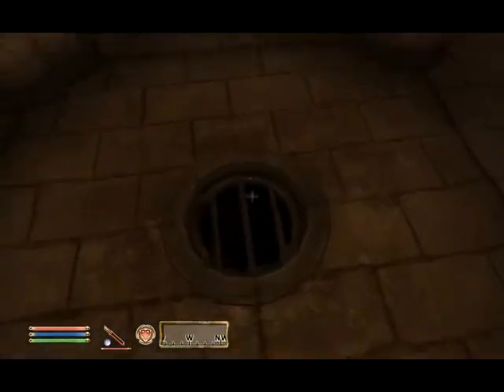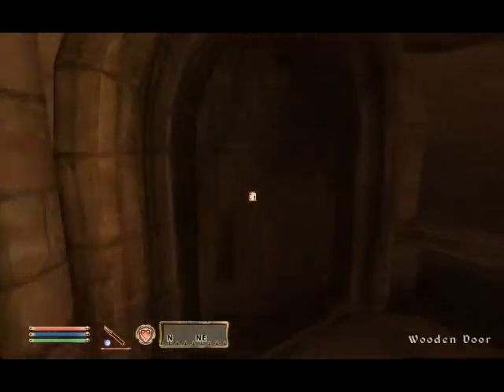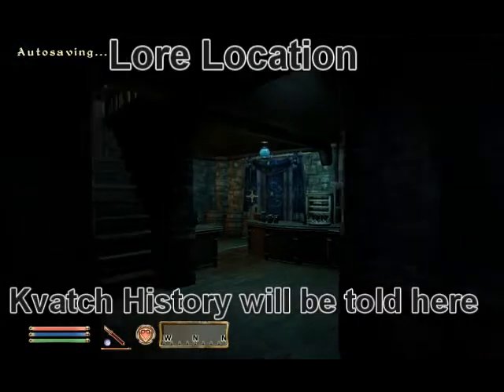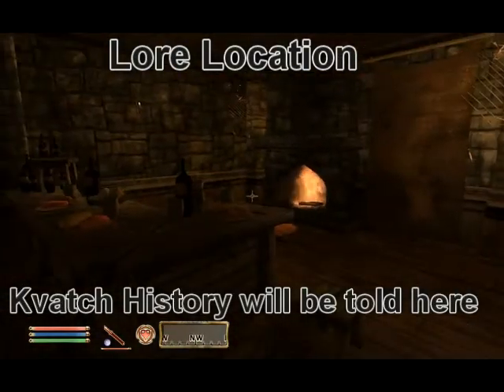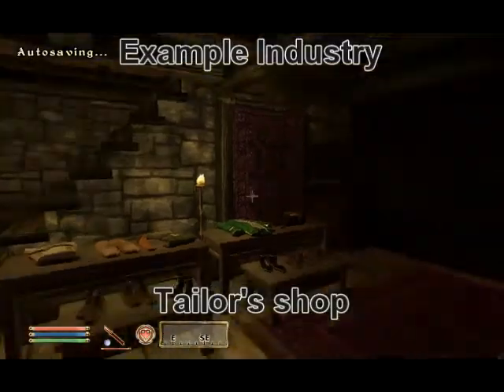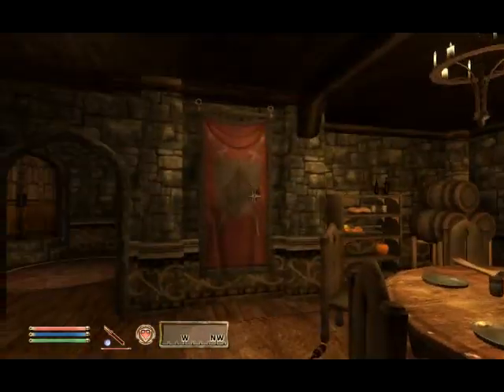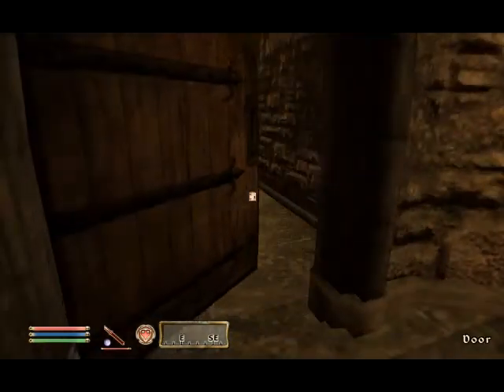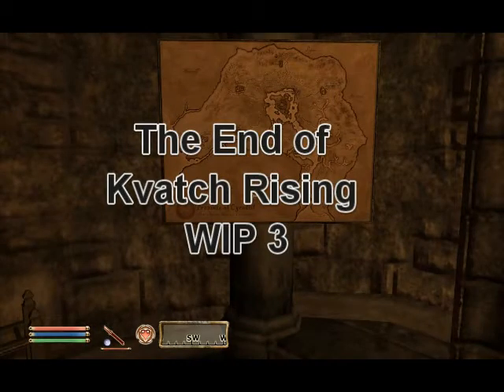Kvatch Rising WIP Part 3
This is the third video showing the production of Kvatch Rising. In this one we show some of the locations being decorated and briefly tell you what they will be used for. Much is still to be done decorating the mod but already you can start to see it all coming together nicely. This deals with game lore locations in the city.

All my mods can be found at this website.